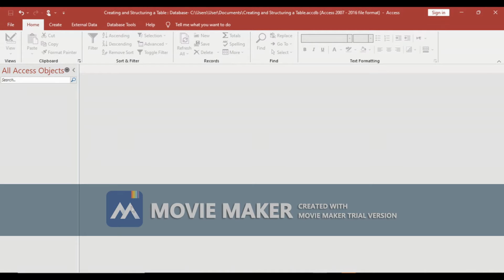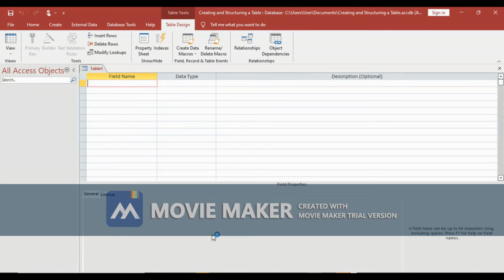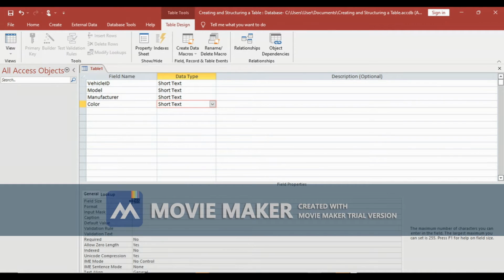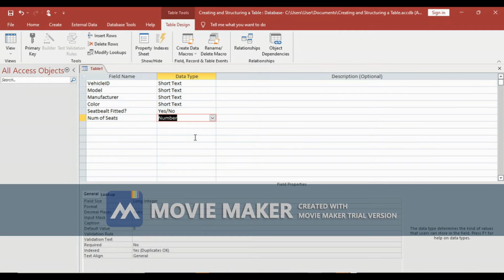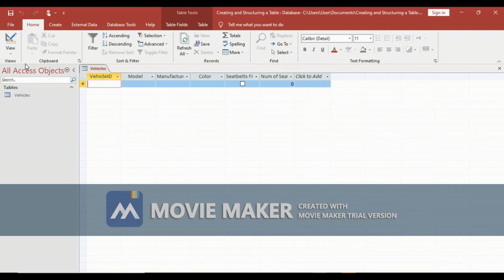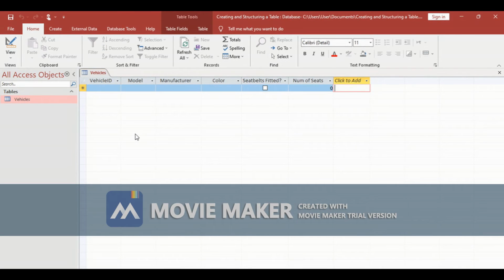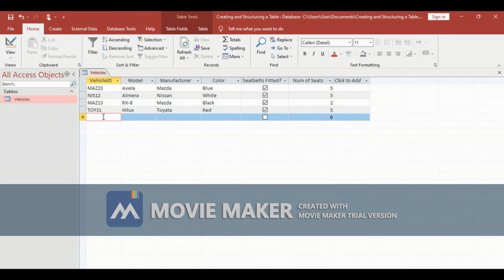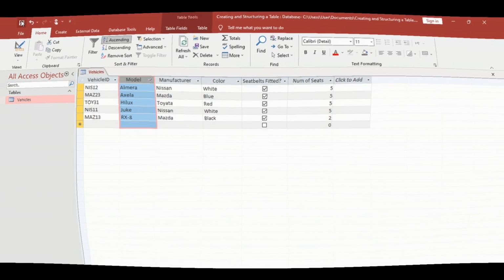How to Create a Table in Microsoft Access 1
This is a tutorial on creating a table in MS Access